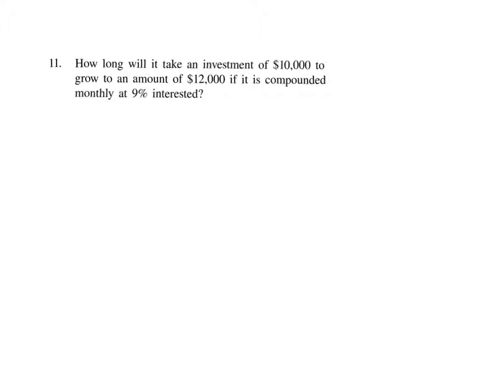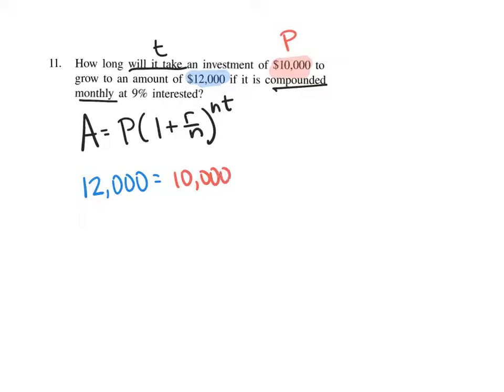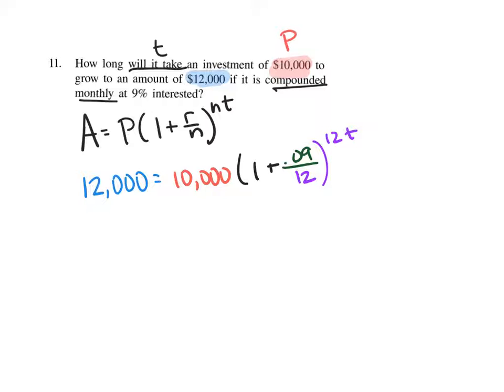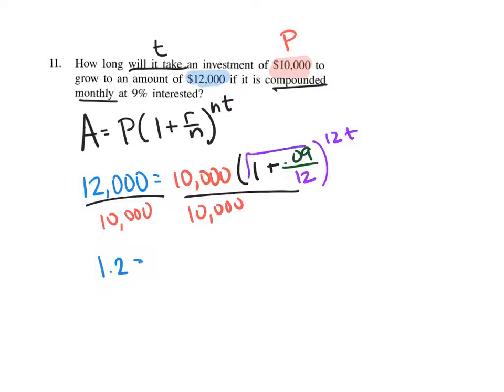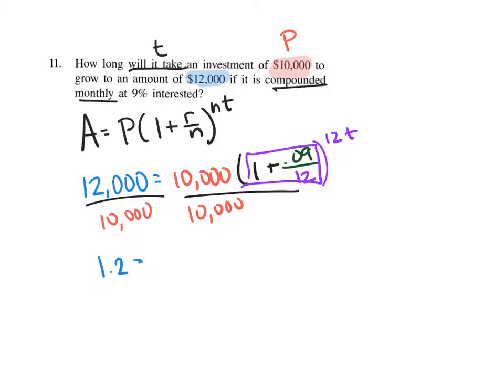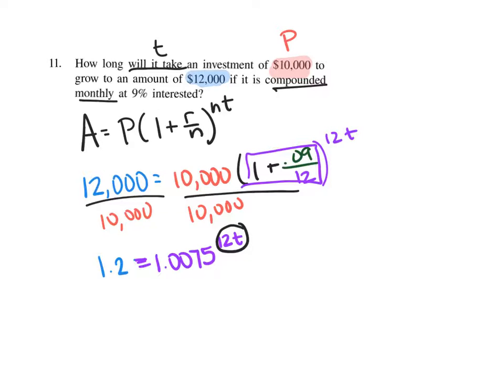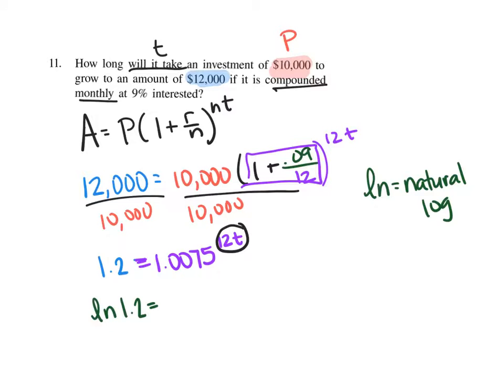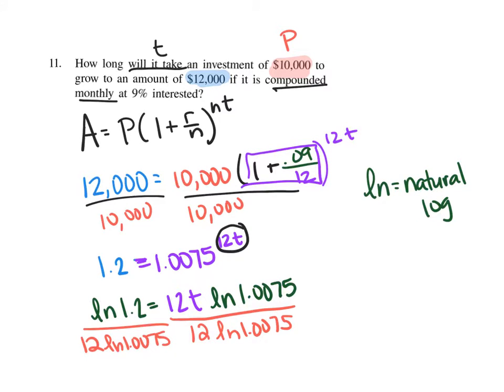Finding Time Compound Interest Example #11